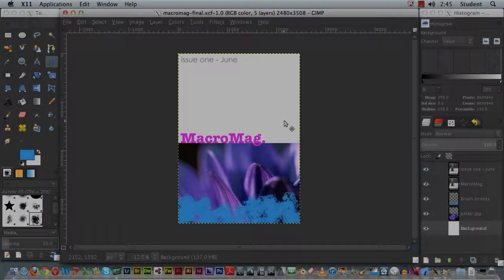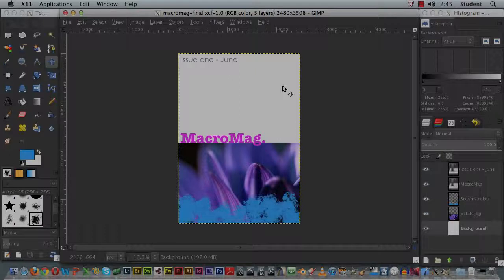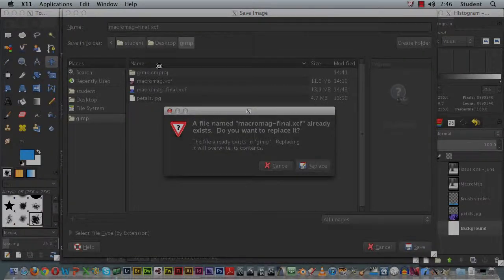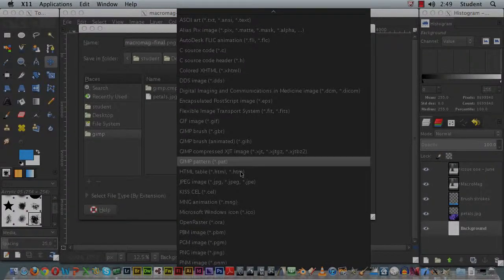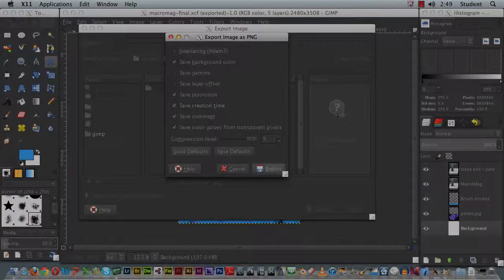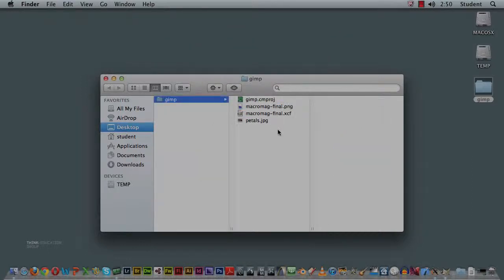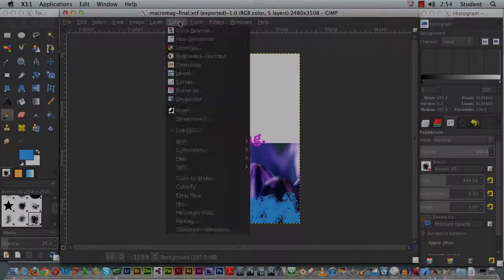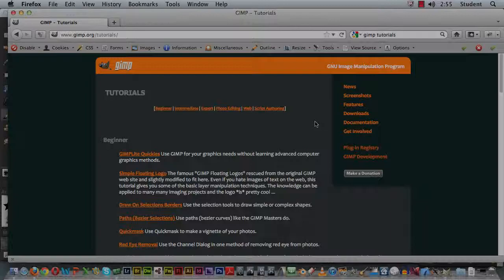05 Saving your GIMP project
Welcome to the CATC Design School entry criteria tutorials. These videos will help you get your examples ready for submission.

In this final video of this series we look at saving your GIMP project.